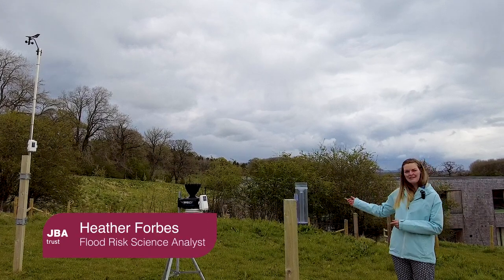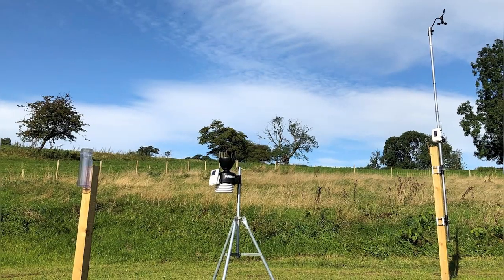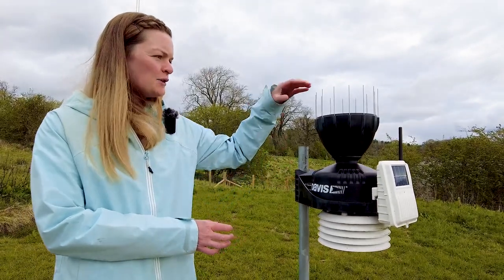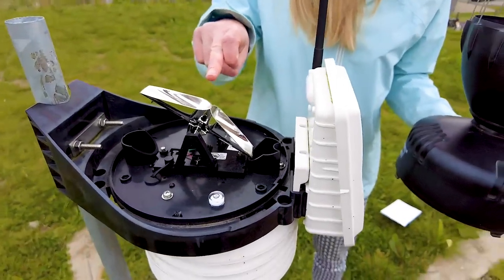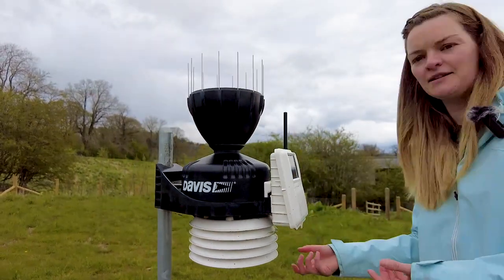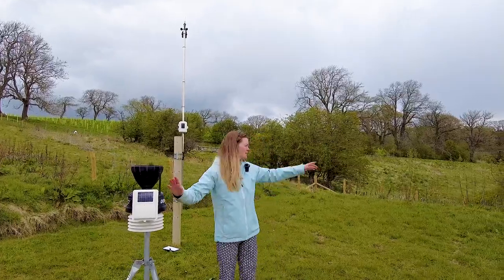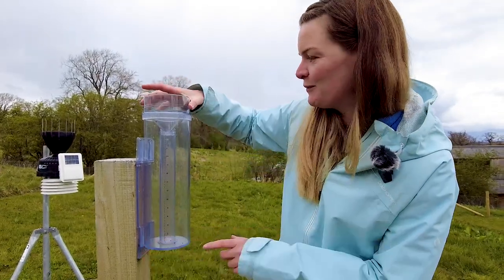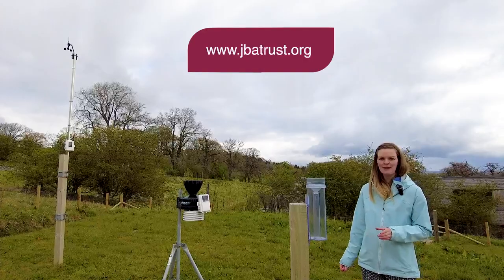What is an automatic weather station and how does it work?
Ever wondered what an automatic weather station is and how it works? Watch this video to find out!

The JBA Trust wireless Davis Vantage Pro 2 automatic weather station and CoCoRaHS manual rain gauge is located near Skipton, North Yorkshire, UK.

Data from the weather station is freely available for use by schools, universities and communities for a range of educational projects, for example meteorology, data handling and weather reporting.

Please use, share and adapt this resource with attribution to JBA Trust.